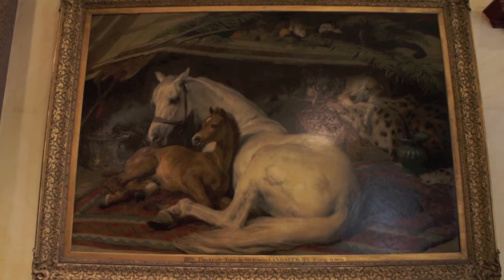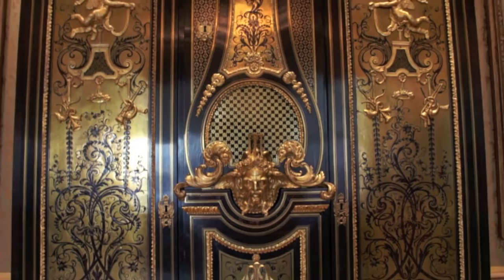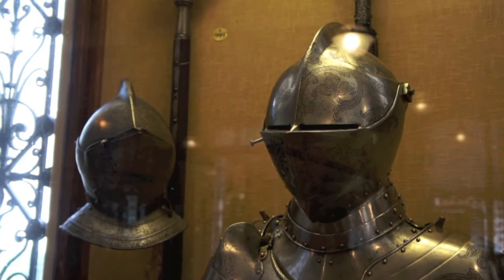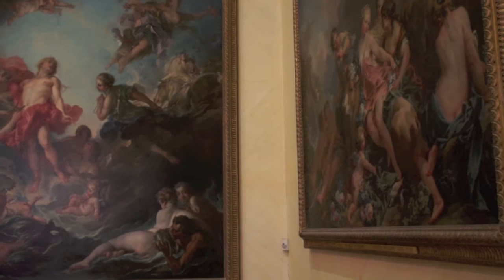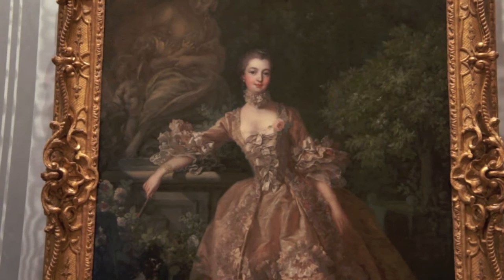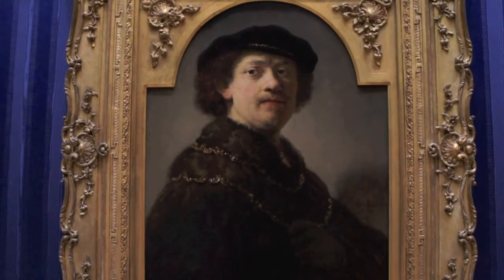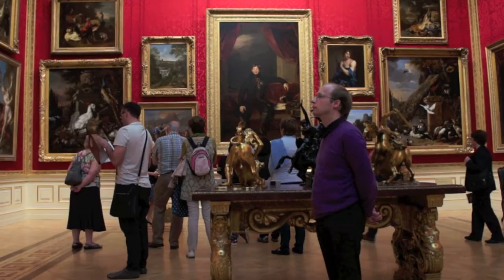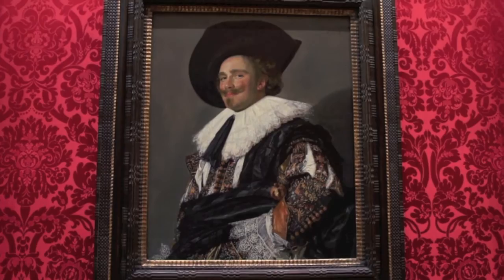A visit to the Wallace Collection, London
The Wallace Collection in London used to be one of the city's best-kept secrets. The result of three generations of art collecting by a very wealthy family (they had a knack for marrying well), the collection fills Hertford House in Manchester Square. It's gradually getting better known, at least partly due to an ongoing series of refurbishments of the house's galleries. The Great Gallery which re-opened last month (September 2014) is  particularly spectacular.

The family had close links with France, so there is a distinctly French feel about the collection, with works by such artists as Boucher, Fragonard and Watteau. But there's also an extensive collection of Dutch paintings, as well as works by the old masters - Rembrandt, Titian, Velazquez and Rubens, among others. A visit to the Wallace Collection is a feast for the eyes!